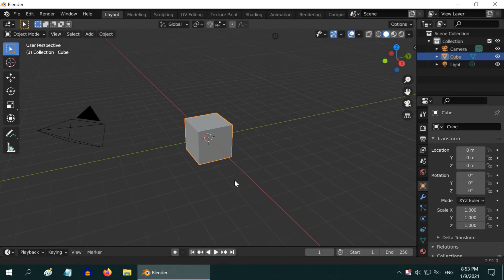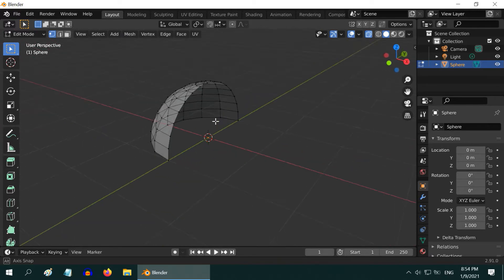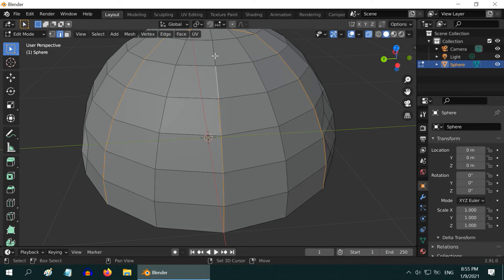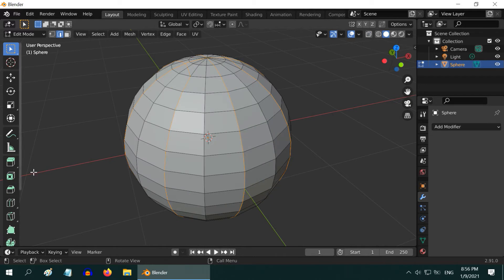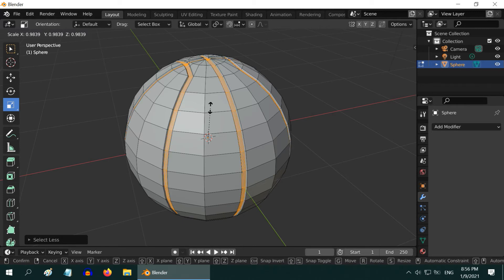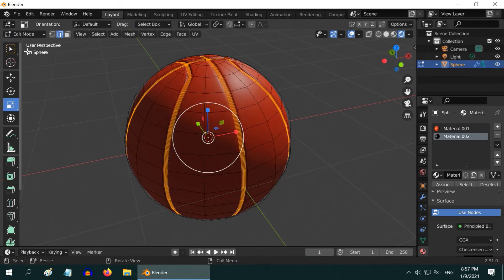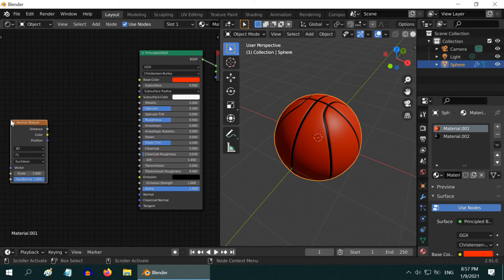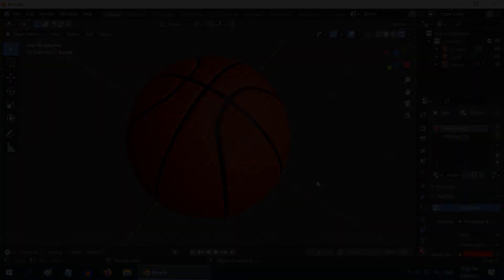Create A Basketball From UV Sphere | Simple & Easy Method (in 2 Mins) | Blender Eevee & Cycles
In this tutorial, we will learn how to create a basketball in easy steps in Blender. We will first edit the sphere to get the basketball shape. Then a bevel effect needs to be added, which will create the necessary pattern on its surface. Please watch the video for the complete tutorial.